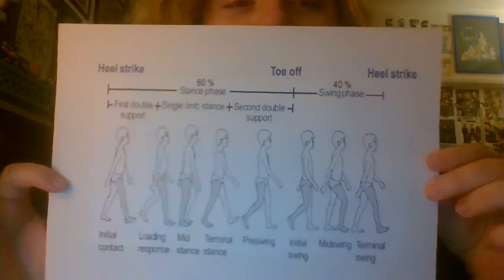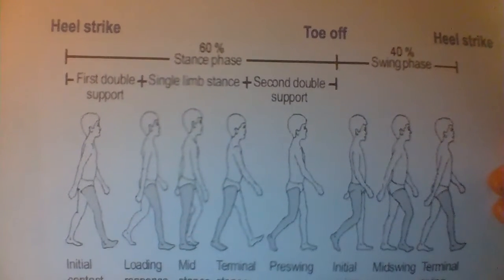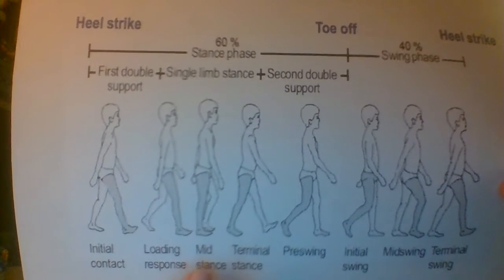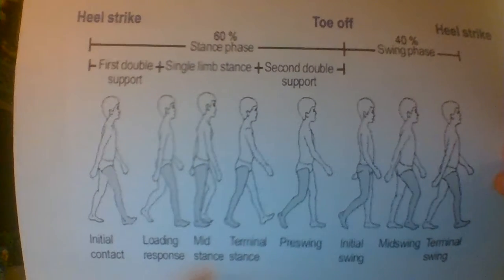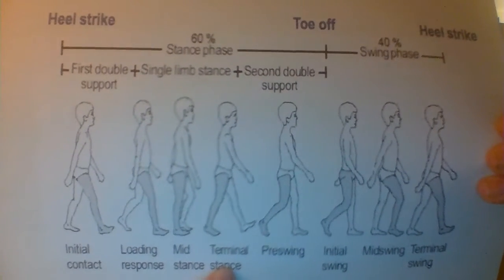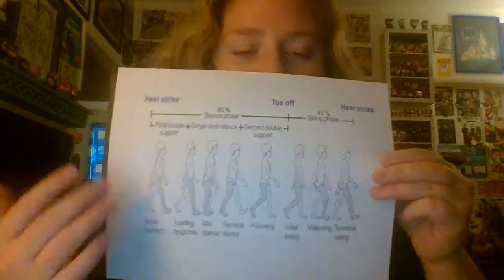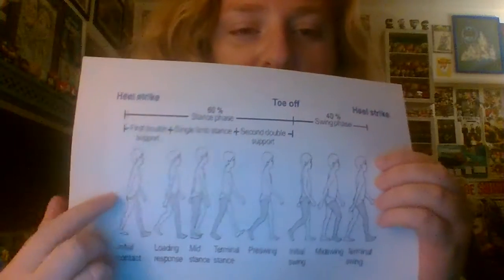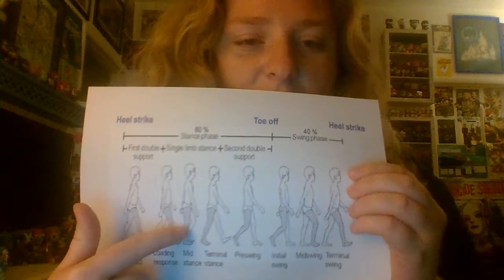Gait Development Critical Assignment Presentation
This is my Gait Development Critical Assignment Presentation for my Lifelong Motor Development class at Cal Baptist University.

Enjoy! :D